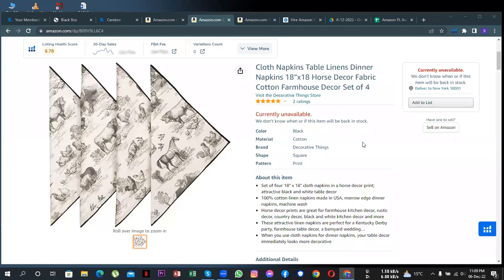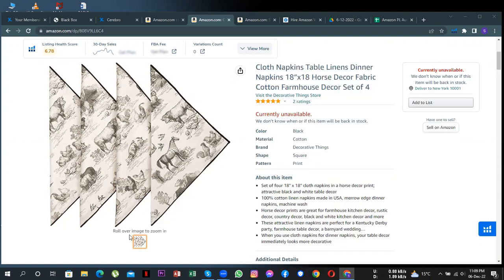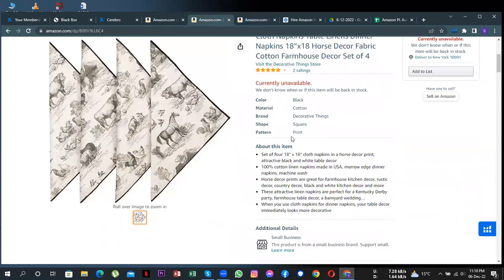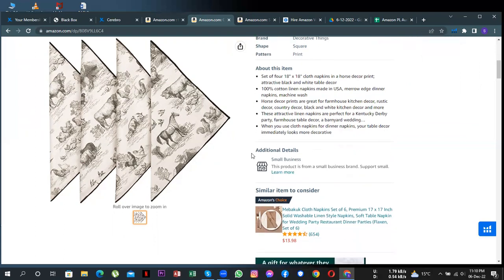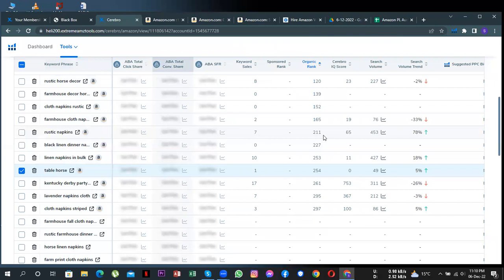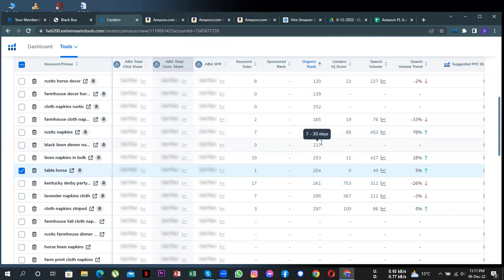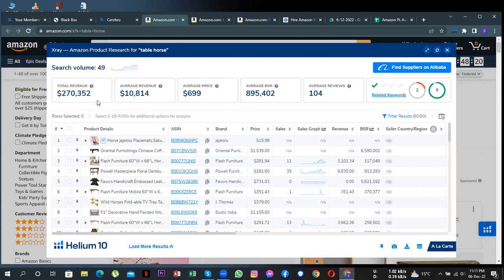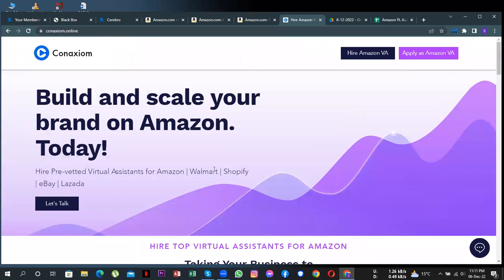Decorative Things Review ASIN: Cloth Napkins Table Linens Dinner | Amazon Listing Optimization